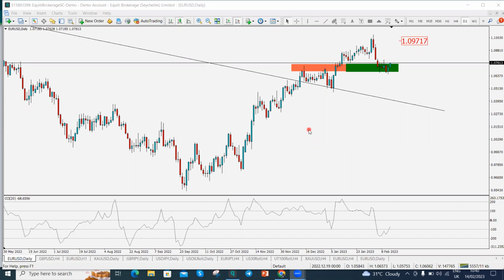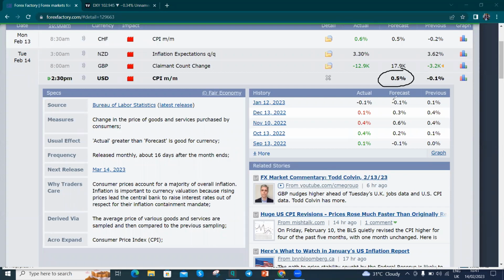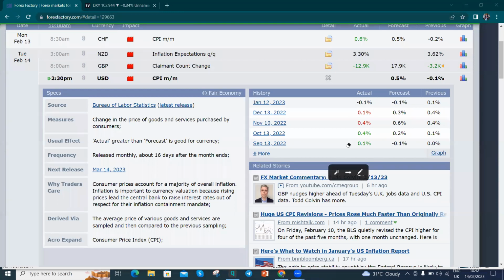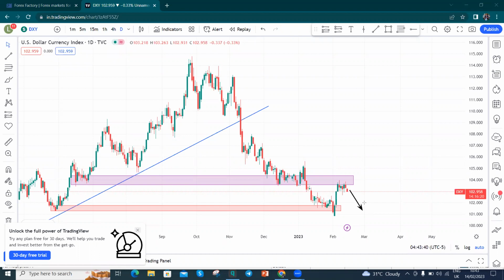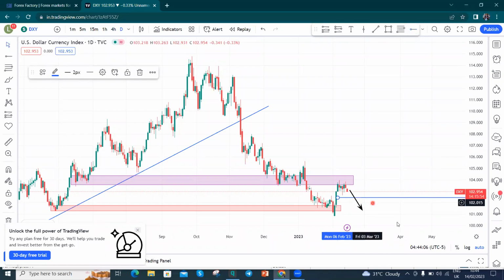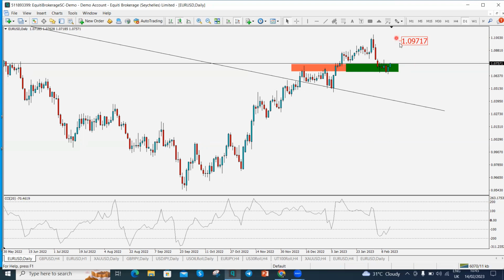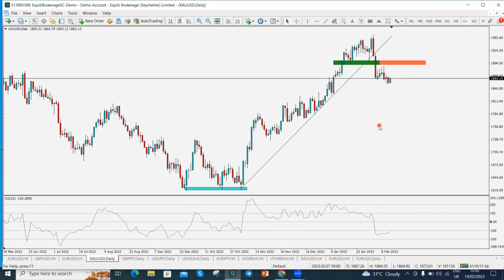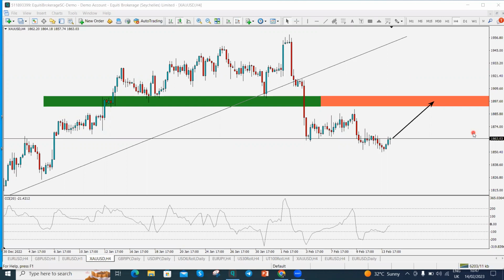𝗧𝗵𝗲 𝗱𝗶𝗿𝗲𝗰𝘁𝗶𝗼𝗻 𝗼𝗳 𝗫𝗔𝗨𝗨𝗦𝗗 𝗮𝗻𝗱 𝗘𝗨𝗥𝗨𝗦𝗗 𝗮𝗵𝗲𝗮𝗱 𝗼𝗳 𝘁𝗵𝗲 𝗨𝗦 𝗖𝗣𝗜 𝗱𝗮𝘁𝗮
The 𝗖𝗣𝗜 𝗱𝗮𝘁𝗮 for this month is expected to be positive indicating an increase in inflation which in turn causes the 𝗨𝗦𝗗 to devalue.

𝗨𝗦𝗗 being a quote currency in the 𝗘𝗨𝗥𝗨𝗦𝗗 duo is expected to cause a 𝗕𝗨𝗟𝗟𝗜𝗦𝗛 𝗥𝗨𝗡.

We expect a similar bullish movement in 𝗫𝗔𝗨𝗨𝗦𝗗 bringing the metal to a daily supply zone around 1897.